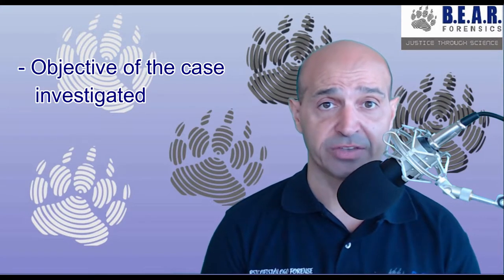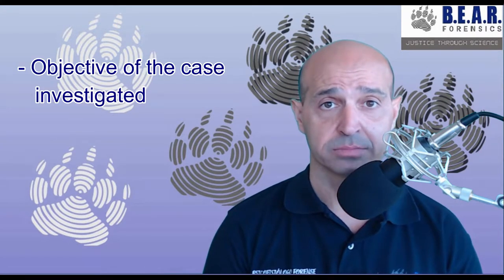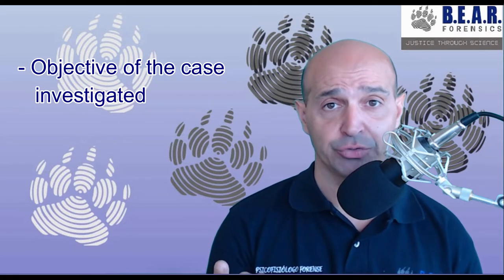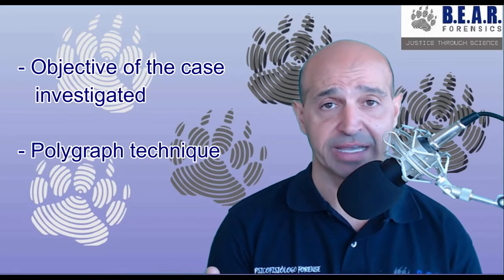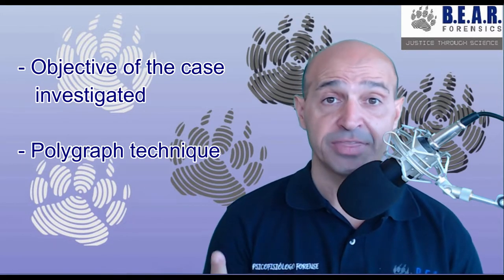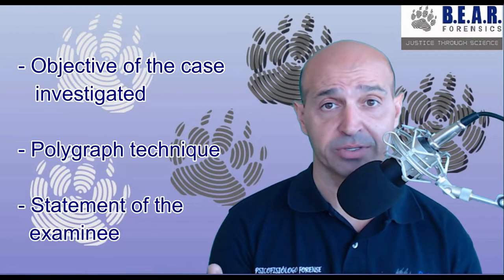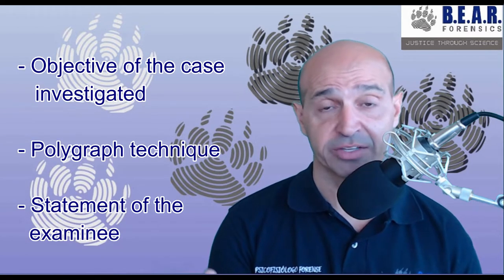Question formulation polygraph. Polygraph, lie detector questions formulation explained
Question formulation polygraph, lie detector. What and how are questions formulated in a polygraph exam. A brief introduction to explain why the examiner is the sole responsible for question formuation during a polygraph test.

What kind of questions can or not be asked during a polygraph test? How should the questions be formulated and what are the rules to redact polygraph questions.

The questions in a polygraph test are one of the most important variables when it comes to taking an exam. That is why it is so important that this task is assumed by the polygraph examiner.

The questions are a consequence of the case to be solved and the polygraph technique used.

Depending on the technique, different types of questions are used. Some of them can seem totally irrelevant like for example: Are you sitting?

However, in a polygraph test, there are always questions that will be targeting the case under investigation.

For example in a robbery/theft test, questions could be something like:

Did you take any of the missing money?
Did you take the money that went missing?
Did you grab the stolen money?

There are different types of questions in a polygraph test and the polygraph examiner has to know how to formulate each one depending on the case that is under investigation.

Therefore the formulation of the questions depends:

1. Technique used
2. Case under investigation
3. Statement of the person examined

The formulation of questions should be solely and exclusively the responsibility of the technician. The important thing for the party that is interested in a polygraph exam is to be able to define the objective of the exam and know how to explain the case, the technician will know what questions to ask.

Video produced by Amável Sanches, forensic psychophysiologist, polygraph expert, member of the American Polygraph Association, Primary Polygraph Instructor, major in forensic sciences by the Autonomous University of Barcelona.

B.E.A.R. FORENSICS